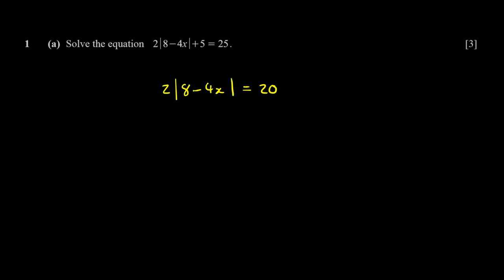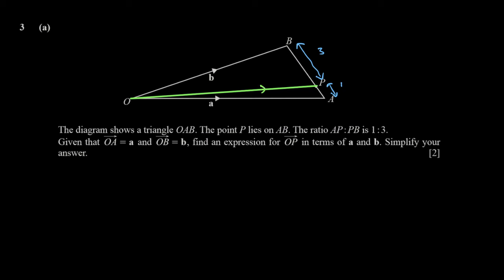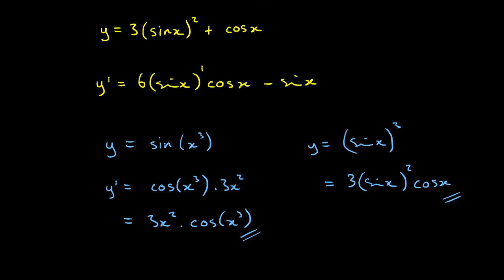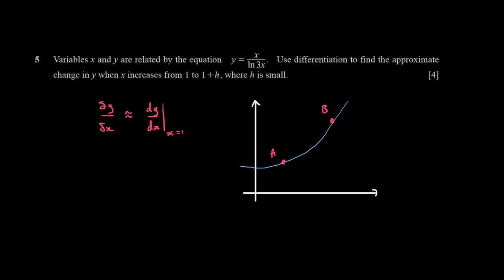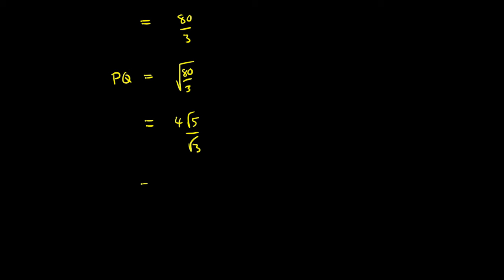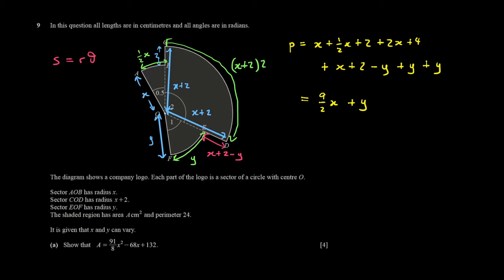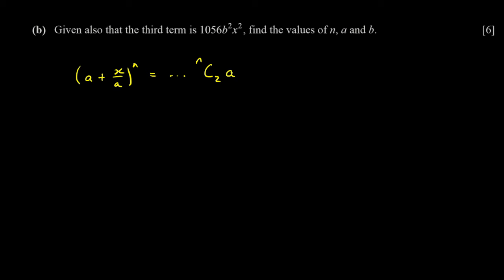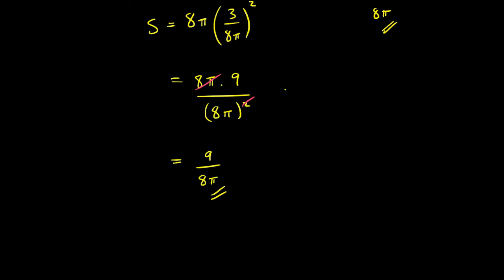IGCSE Add Math | Feb/Mar 2024 | Paper 2 (0606/22/F/M/24)